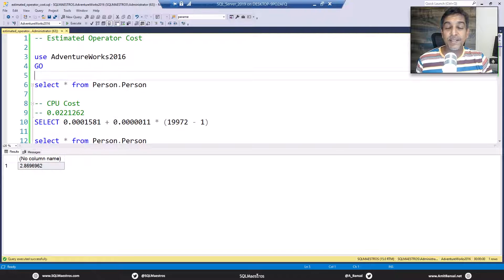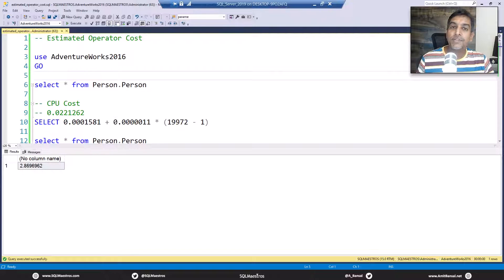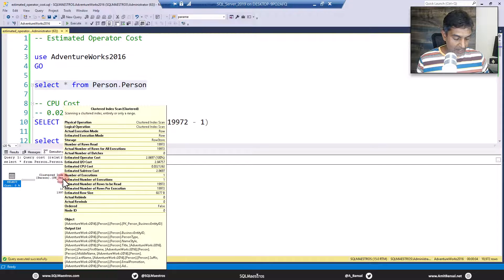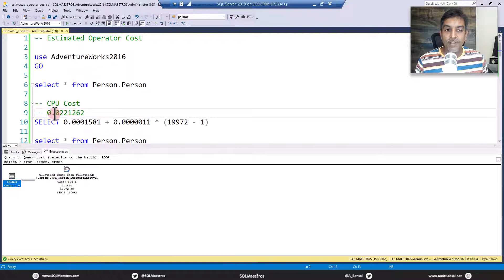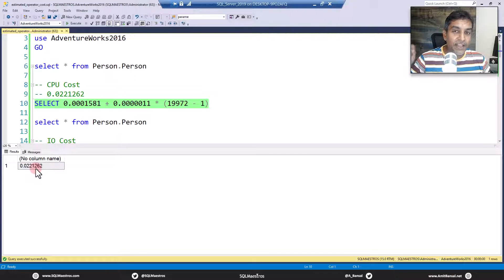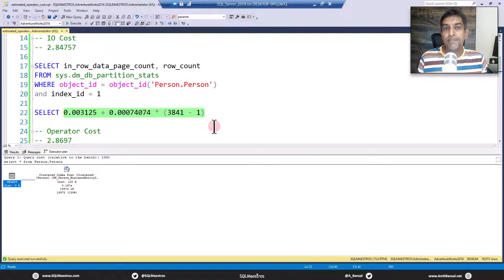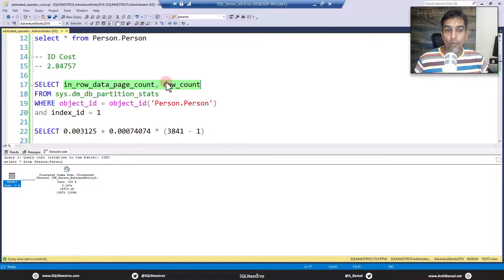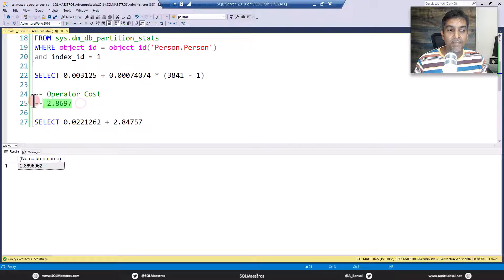Computing Estimated Operator Cost in SQL Server